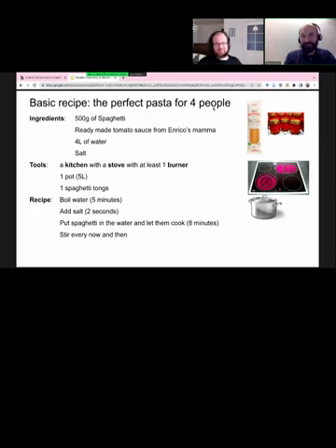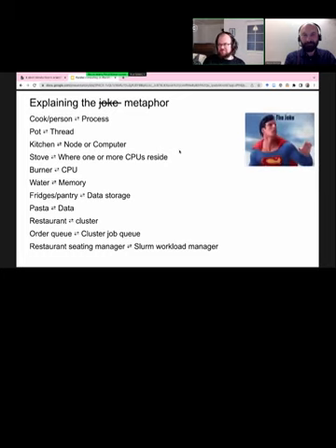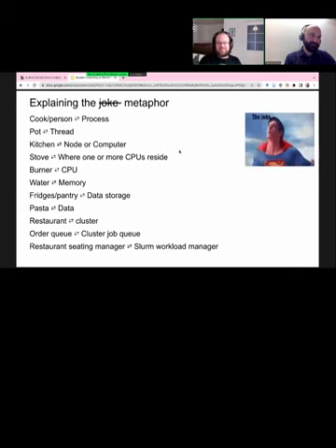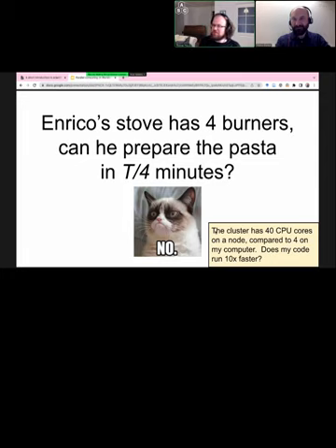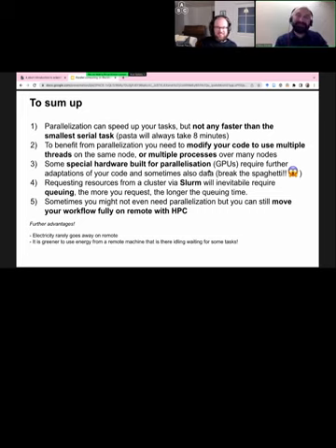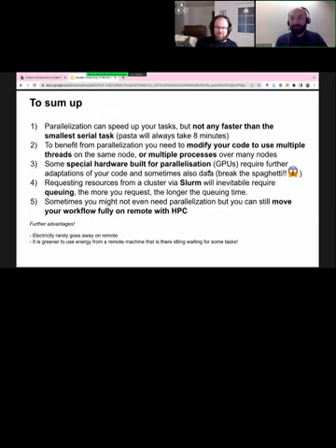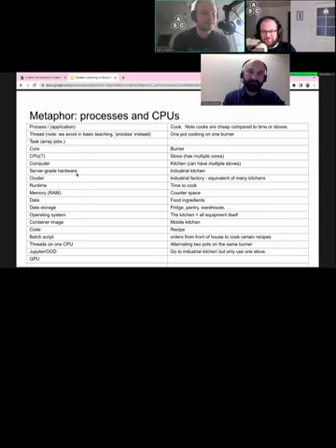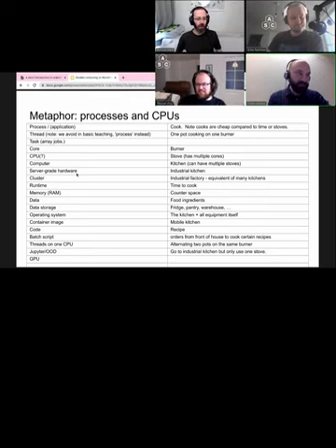1.4 What is parallel computing? An analogy with cooking. - HPC/SciComp Kickstart summer 2023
In workshops such as this, you will hear lots about parallel computing and how you need it, but rarely get a understandable introduction to how they relate and which are right for you. Here, we give a understandable metaphor with preparing large meals.